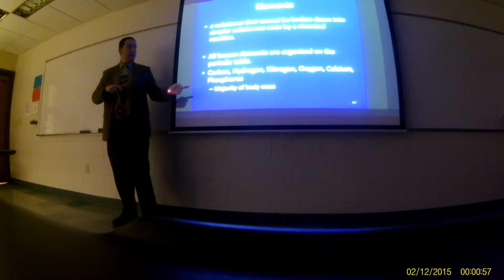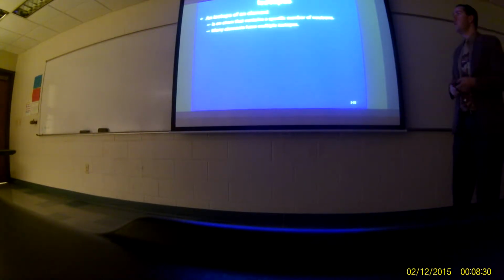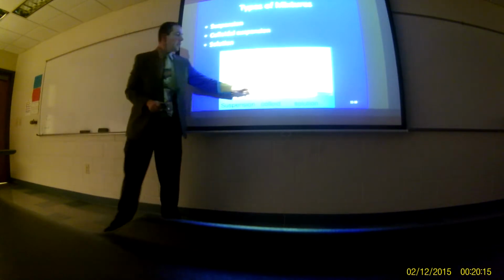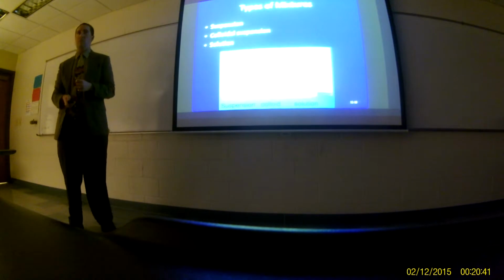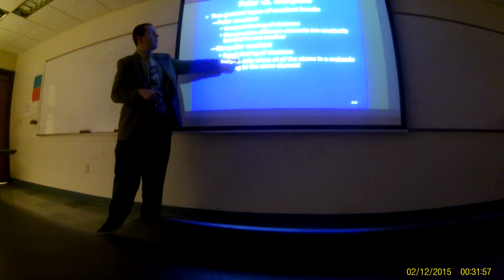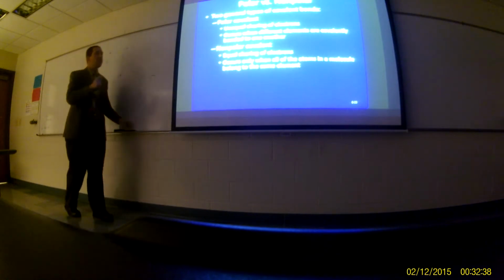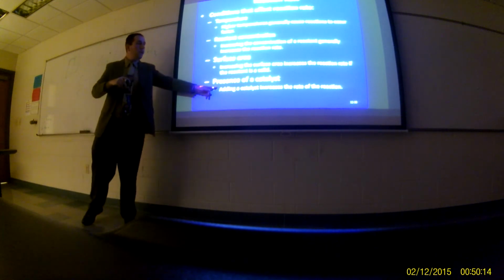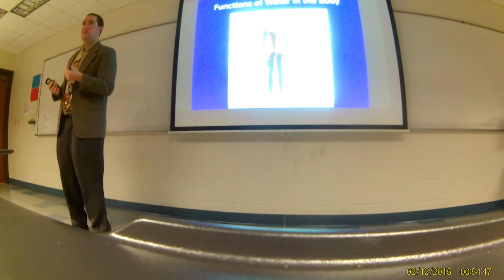Jahn BSC2085 Summer 2017 Chemistry Part 1